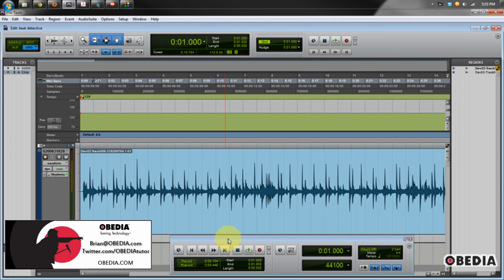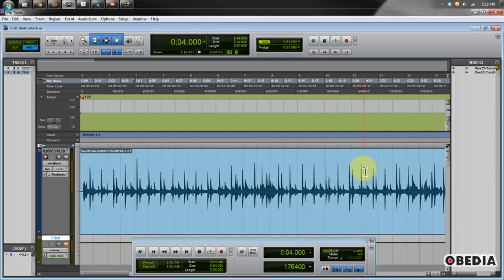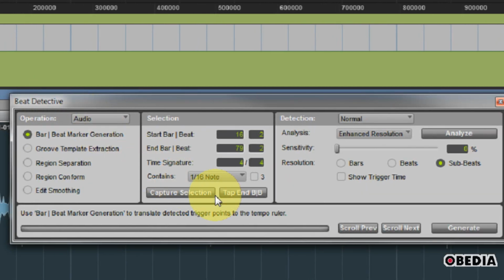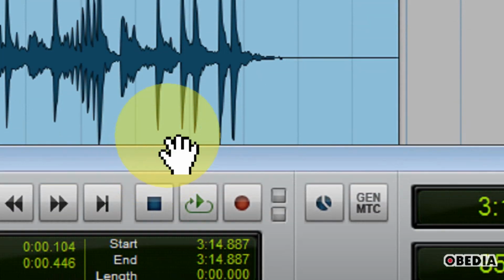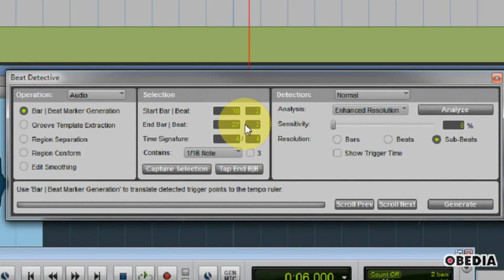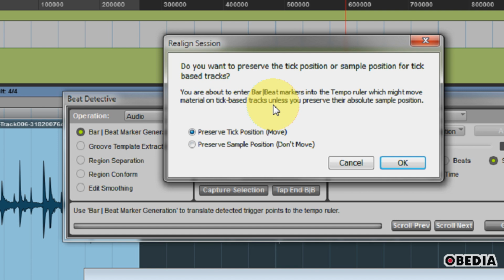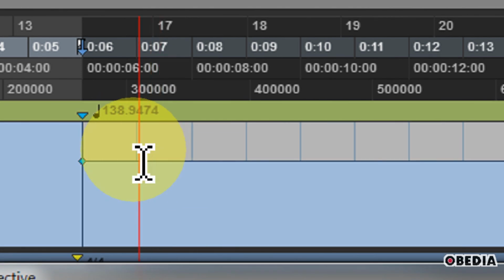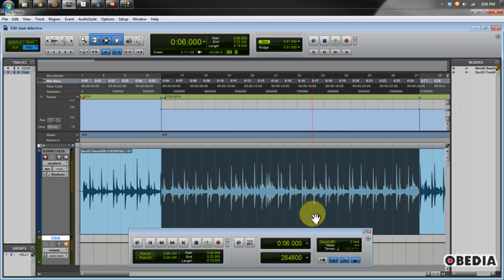Use Beat Detective in Pro Tools to find a region's BPM